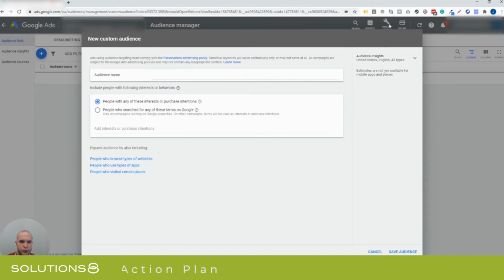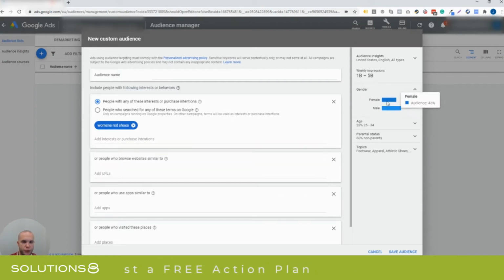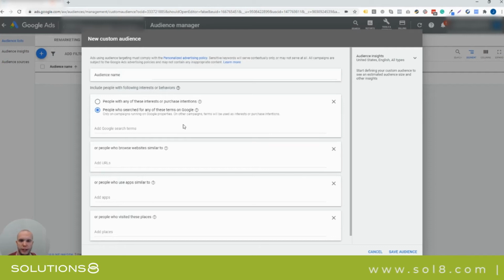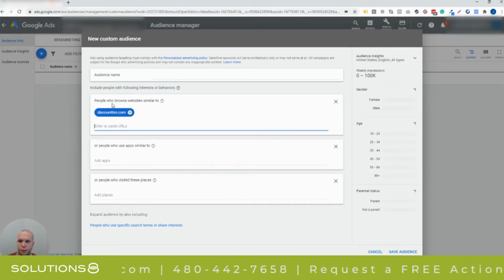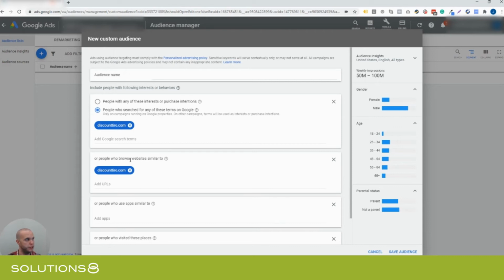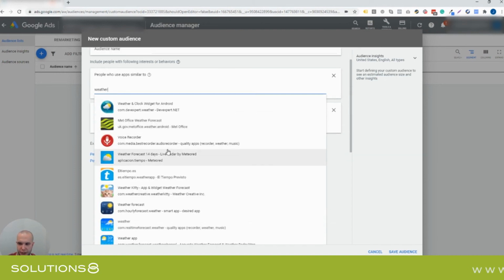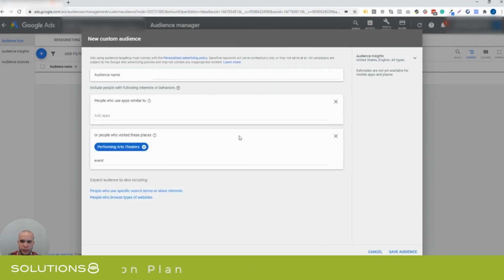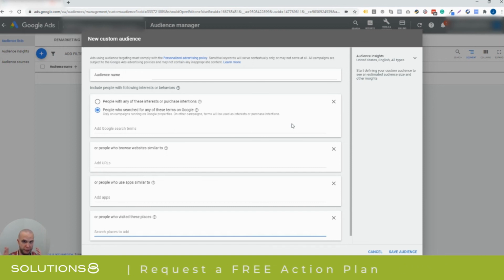How to Use NEW Google Ads Custom Audiences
Google is now better than Facebook... There, I said it. New Custom Audiences now available in Google Ads!